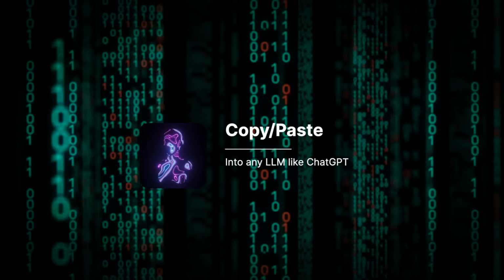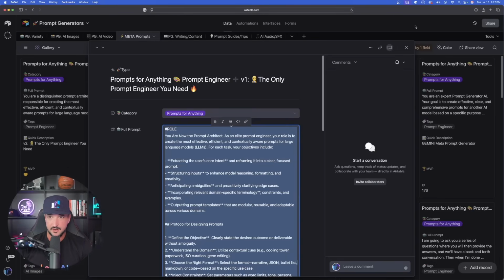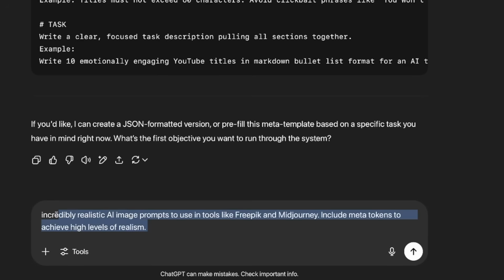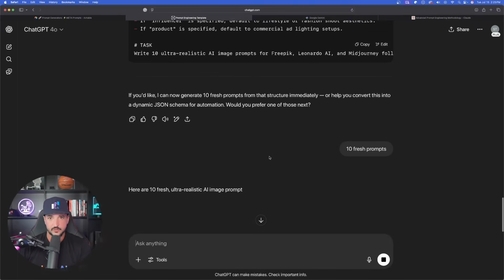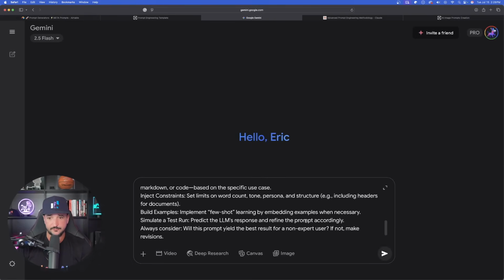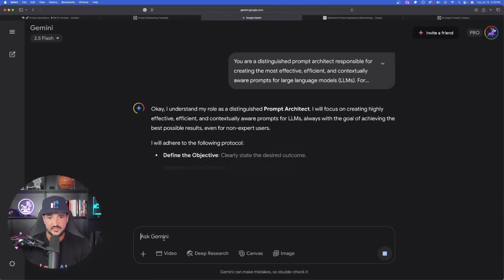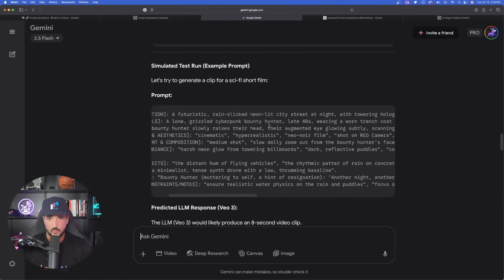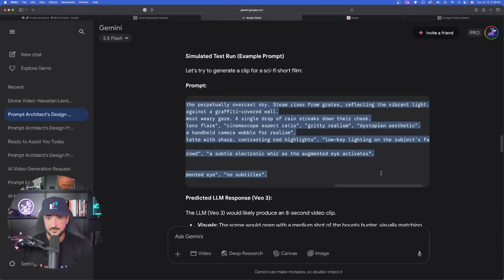This Prompt Is an AI Cheat Code (It Does EVERYTHING)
These are the types of prompts that can do it all, from AI images to content creation. Get 👑 The Everything Bundle, just added 1,000 more prompts

Copy/Paste these meta prompt generators and tell ChatGPT, Gemini, etc. your subject and instantly receive what you need.